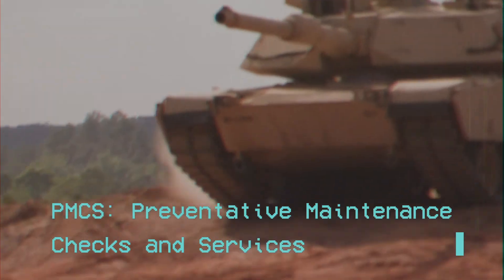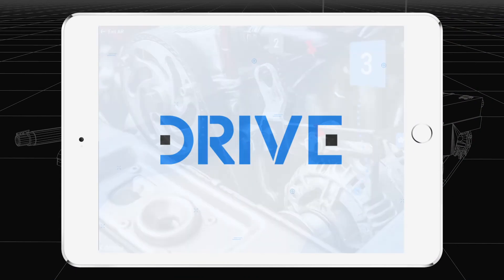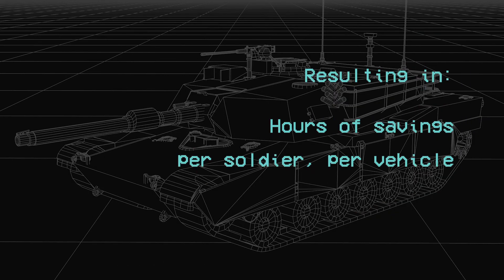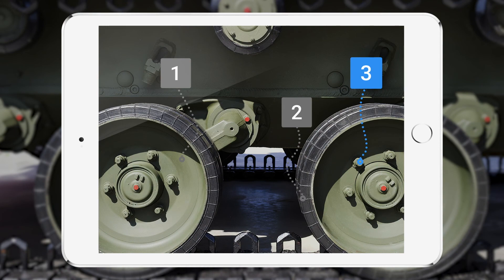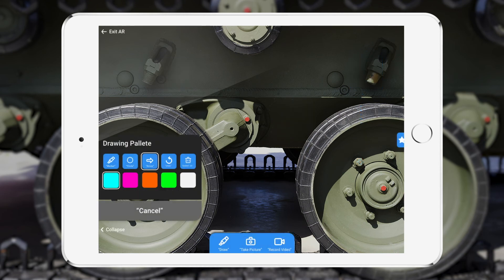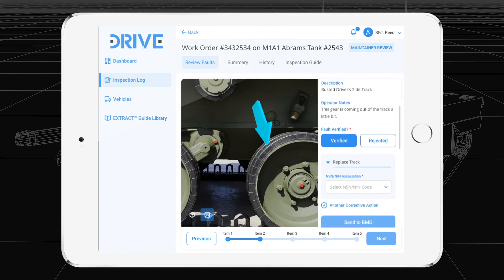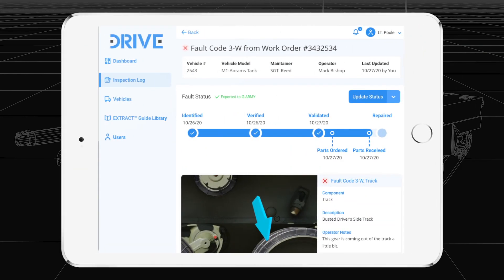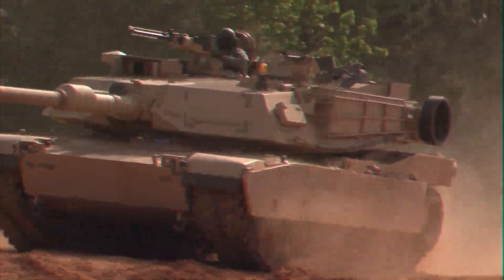DRIVE: The Soldier-Inspired Solution for PMCS | Design Interactive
DRIVE is a tablet-based augmented reality tool that will save hours during the PMCS process.